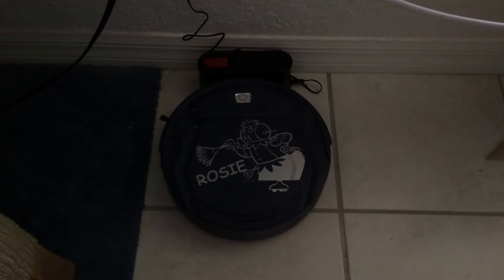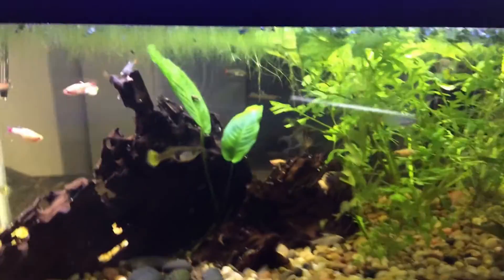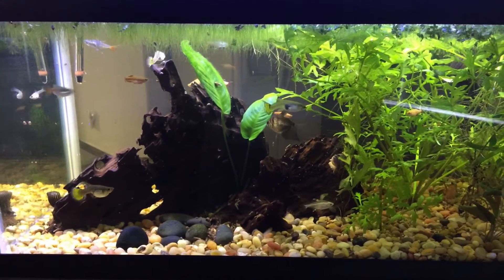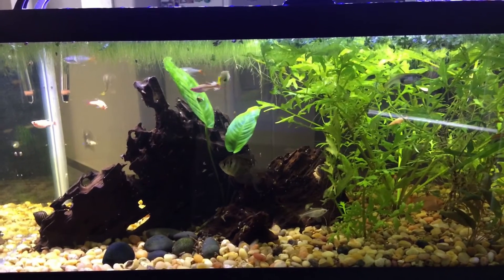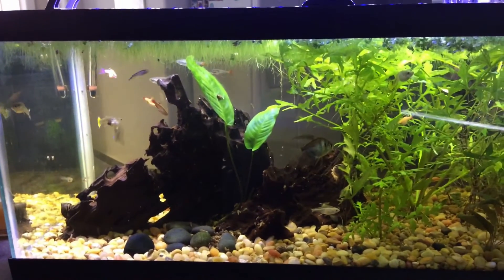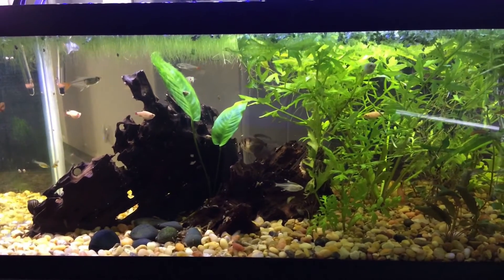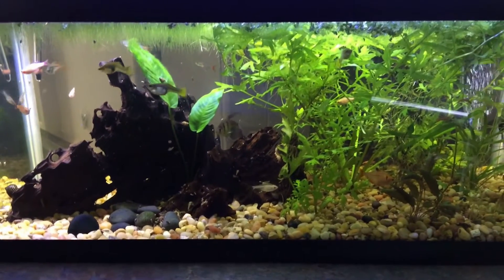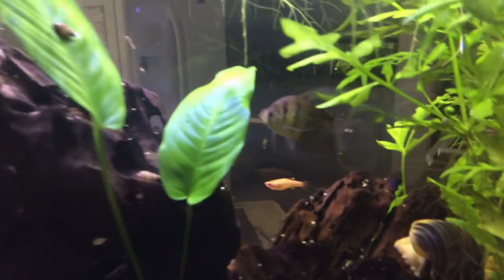Rosie fish food picker upper robot 🤖